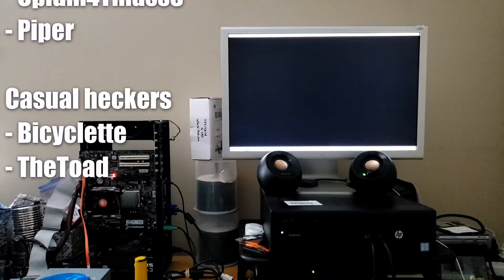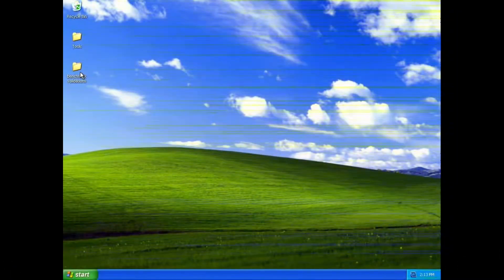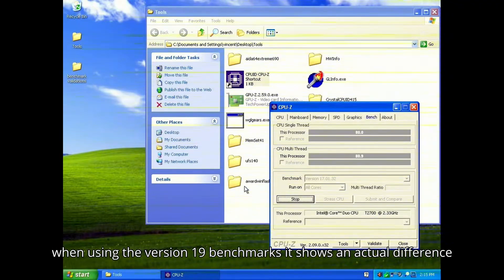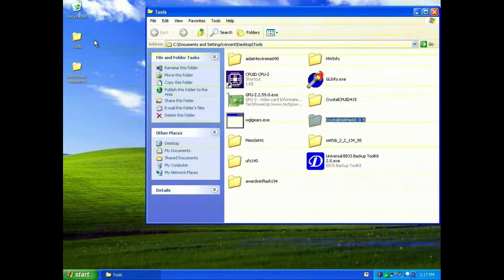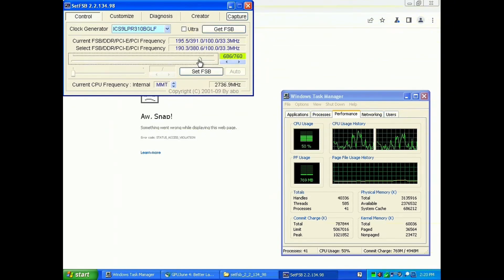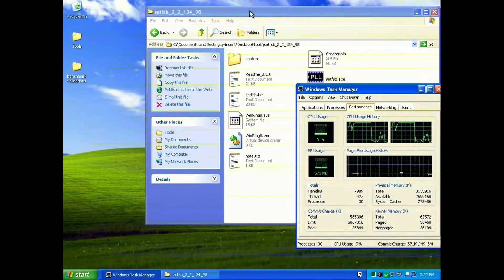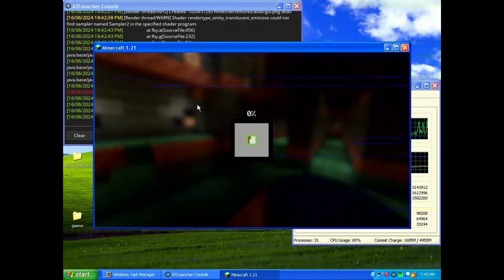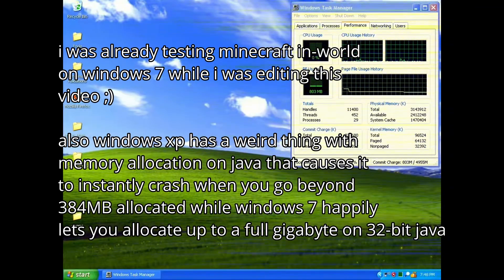32-Bit x86's Last Hurrah | The Intel Core Duo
Welcome to a new series! Please do not resist. We don't speak of the Atoms.

In this video, we take a look at the Intel Core Duo T2700, one of the very last and fastest pure 32-bit CPUs Intel ever made! Unlike the ill-fated Pentium 4 that was still sold for a time while this CPU was out, the Core Duo was based on an enhanced Pentium M core--that is, it was a Pentium III at heart!

And it turns out, it's still quite capable if you can find software that still supports it! Just... don't use Windows XP if you're looking for modern software for some reason. At least, not until One-Core-API is a little more mature.

Also, overclocking!

Next video, we're gonna be doing some Windows 7 stuff!

Timestamps:
00:00 hElLO HeLLo intro & hardware overview
00:40 Booting up Windows XP + Trivia
02:42 System specs
04:48 LIVE OVERCLOCKING!1!!
08:10 Web browsing (mostly trying to play a YT video, but actual web browsing is quite fine)
12:09 The not-an-outro outro
12:33 BONUS ROUND: me being big dum
15:50 The actual end of the video. I promise.